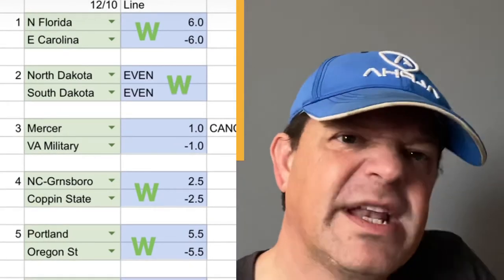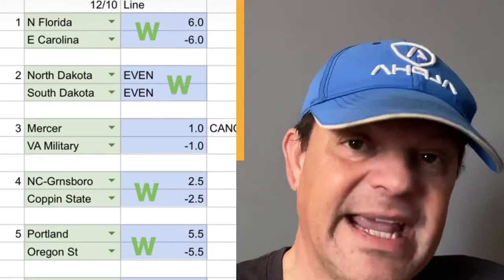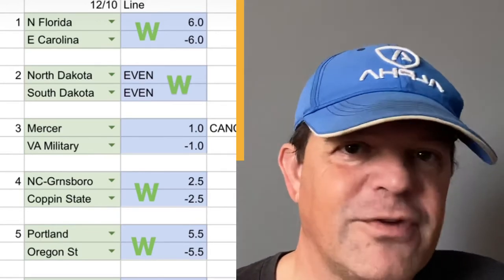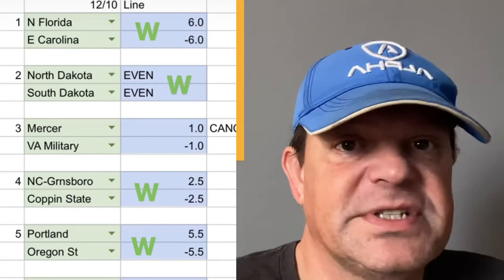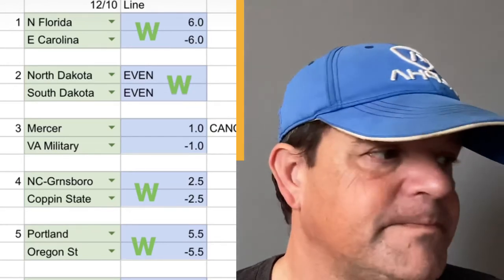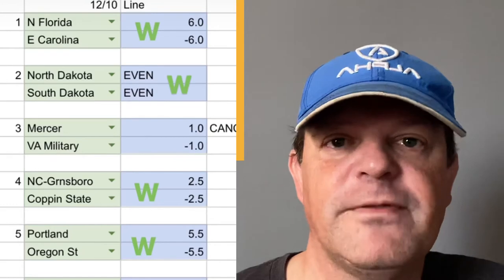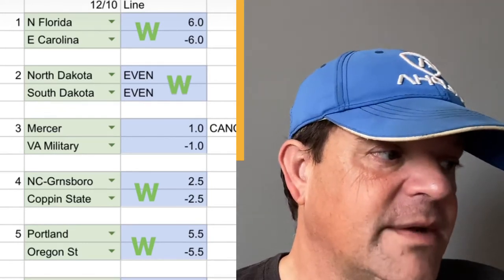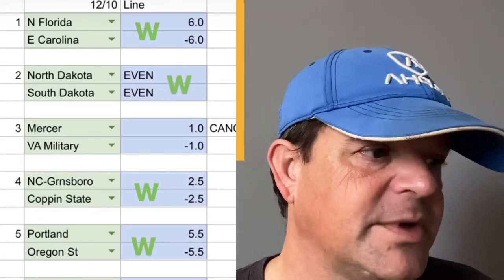What is the most important stat to focus on when handicapping college basketball?